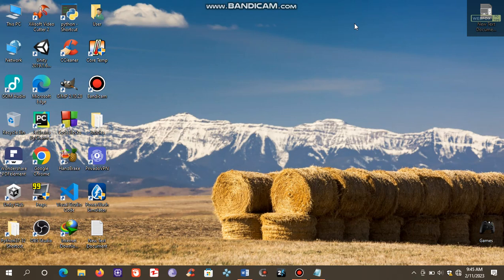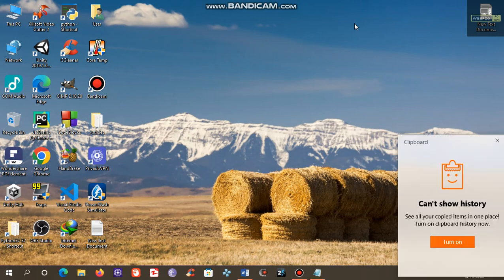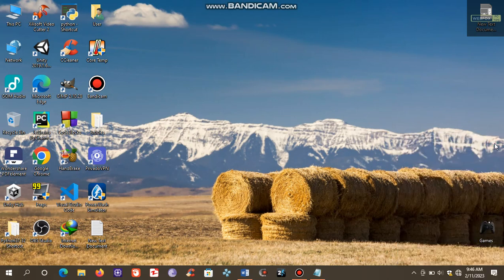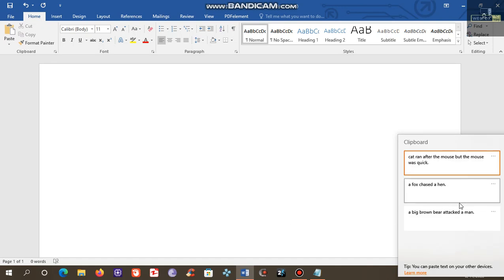Enable Clipboard in Windows | Copy past items with ease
In this Tutorial I will show you How to enable clipboard in Windows 10/11 including it's practical usage.